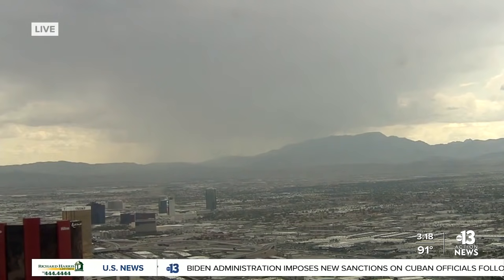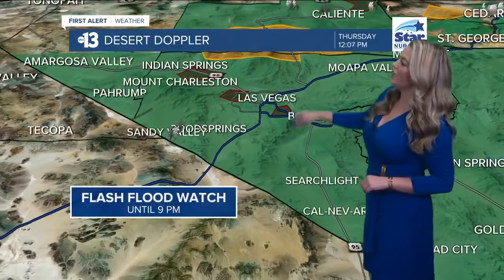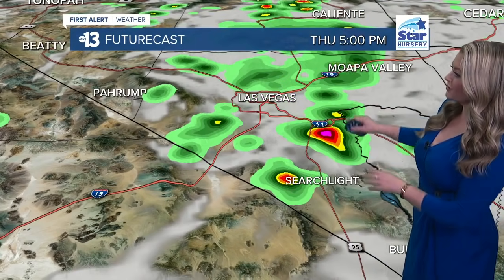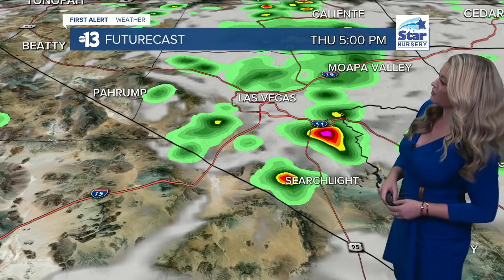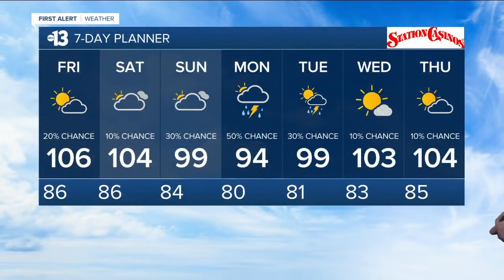13 First Alert Las Vegas evening forecast | July 22, 2021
The July 22, 2021 evening weather forecast for Las Vegas.